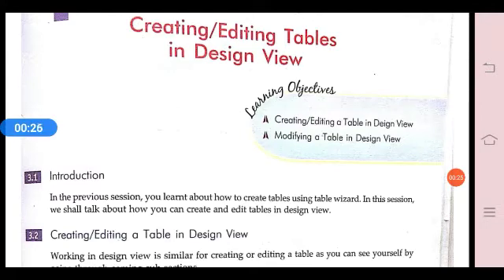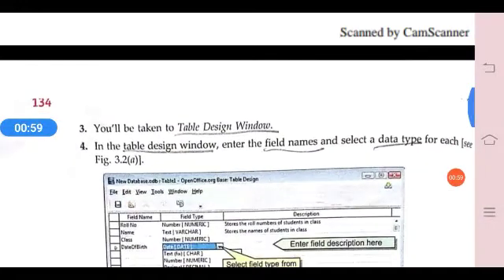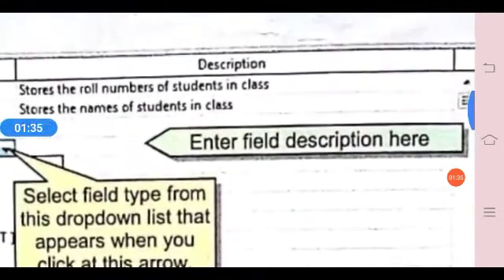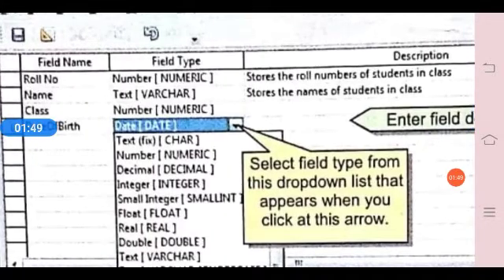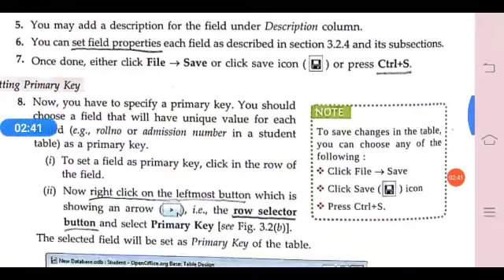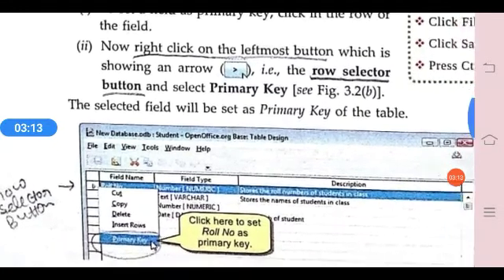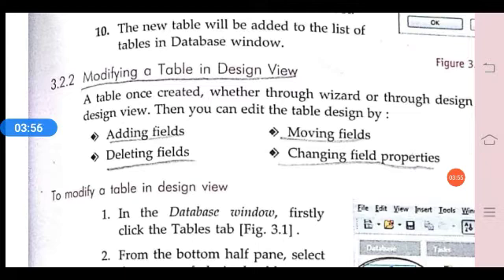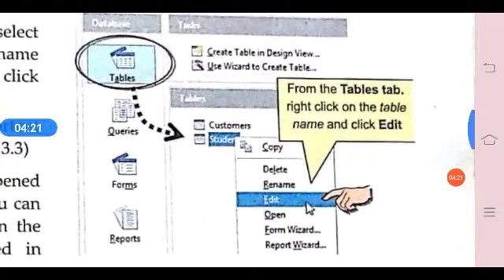creating or editing table in design view OOoBASE Class X I.T